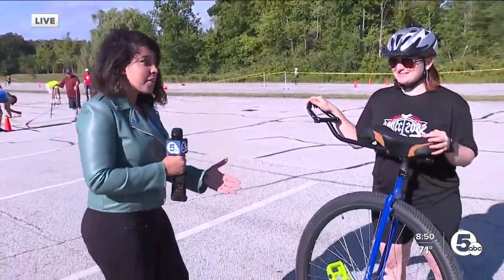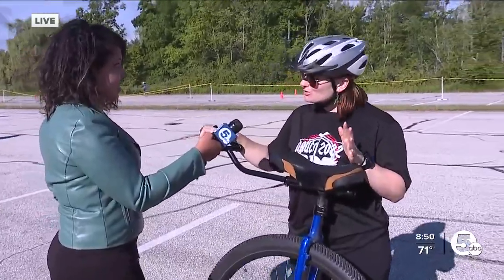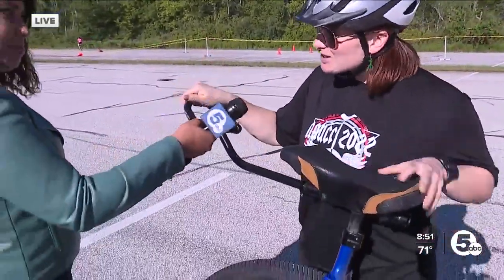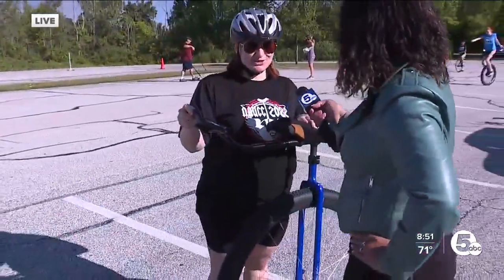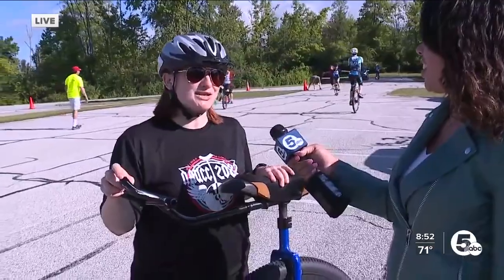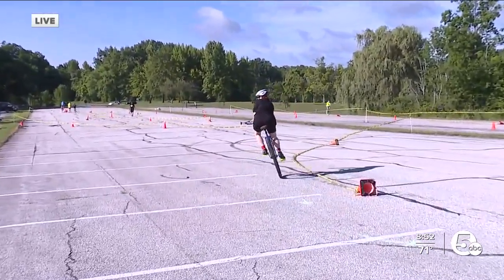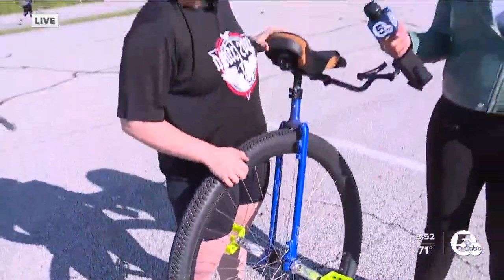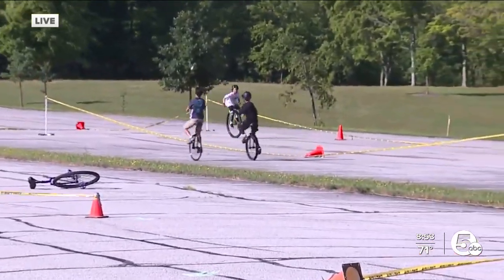North American Unicycle Championship rolls through Northeast Ohio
Some of the best unicycle riders across the country gathered in Northeast Ohio this week for the North American Unicycle Championship and Convention.